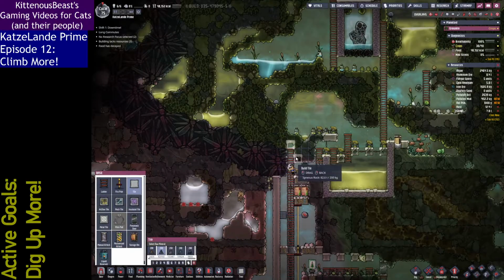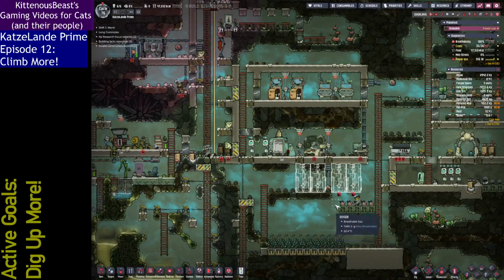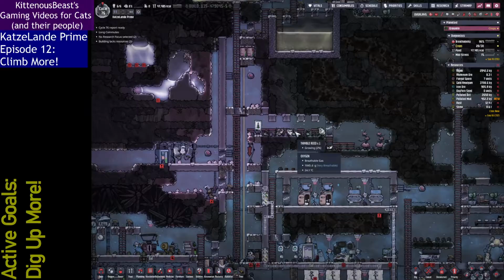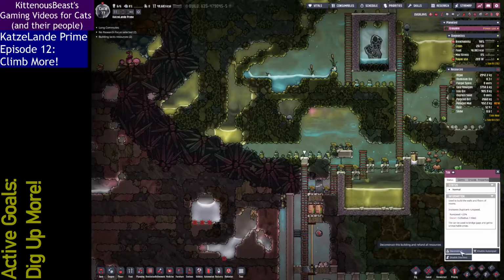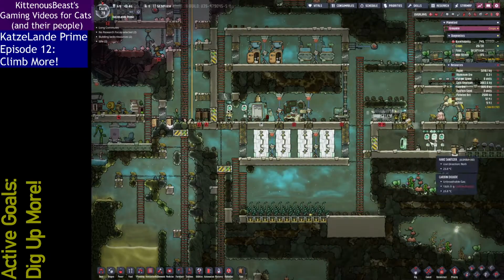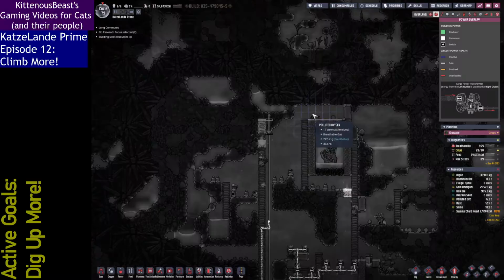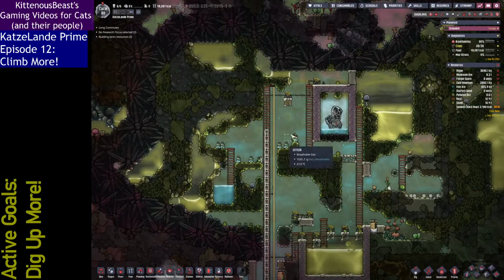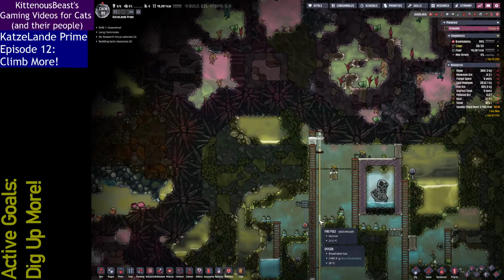KatzeLande Prime Episode 12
KittenousBeast's Gaming Videos for Cats (And their people)
Oxygen Not Included:  Spaced Out
Large Forest Asteroid Cycles 75-80
Duplicant Comforts and More Digging Up